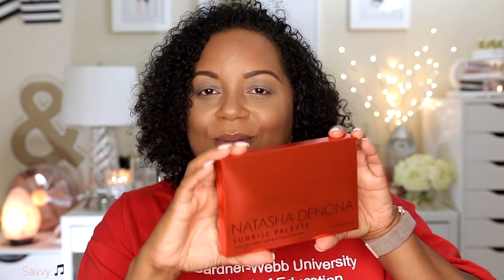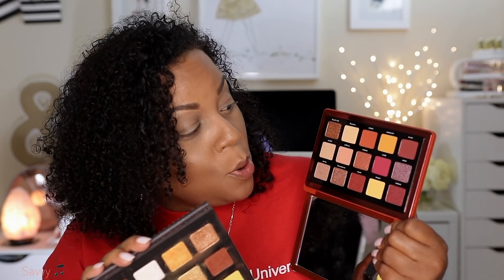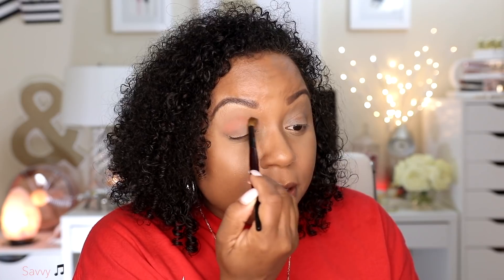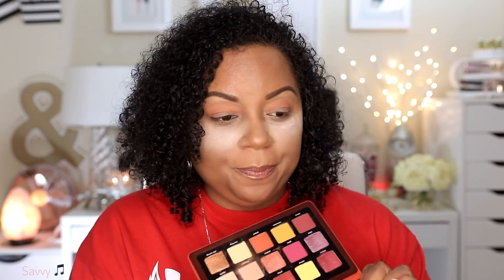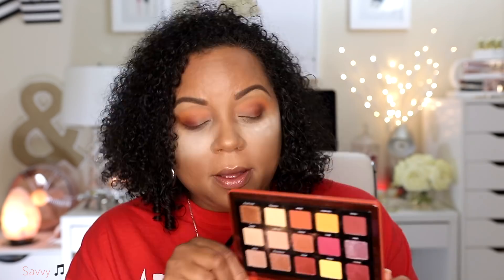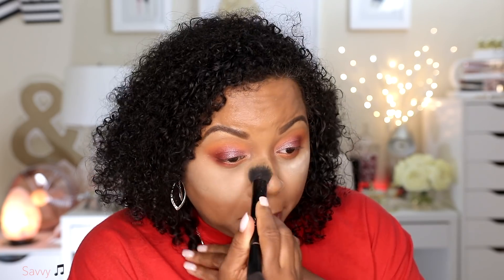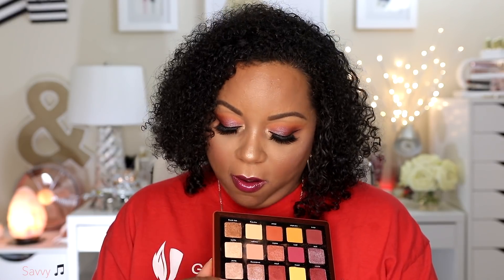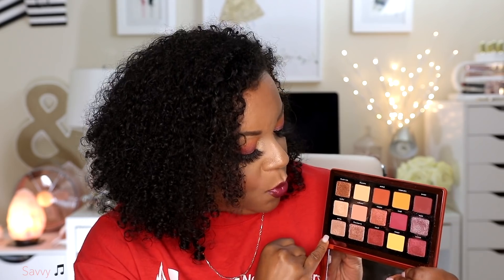Natasha Denona Sunrise Palette Demo + Review | Yay or Nay? | SUMMER IN THE SUN GIVEAWAY CLOSED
I'n today's video I'm testing out the new Natasha Denona Sunrise Palette PLUS I'm hosting the first GIVEAWAY of the summer.  I'm giving away a Natasha Denona Sunrise Palette to one lucky winner. This video is a little late going up.  Watch to learn how to enter and to find out my first impressions of this palette.  Enjoy 🎬🍿

The NEW winner is Sherry Arradondo.  The original winner,  Paola Owens, recently purchased the Sunrise palette and wanted me to select another winner.  Everyone show Paola some love in the comments for being so thoughtful and generous.  So now congratulations goes out to Sherry!!  She has 48 hours to respond to my email before another winner is selected.  Thanks to everyone who entered.  There will be 3 more Summer in the Sun giveaways this summer.  Be on the the lookout for those!  🏖😎

📍Products Featured

Dates Open:  June 28, 2019 through July 13, 2019

💖💖💖Entry Rules💖💖💖

1. Must be age 18 or older.

3. OPEN USA AND INTERNATIONALLY

4. Can NOT be a winner of one of my previous giveaways held within the last 6 months. 🎁

5. 💩 IF YOU UNSUBSCRIBE AFTER THE GIVEAWAY ENDS, YOU WILL BE DISQUALIFIED FROM FUTURE GIVEAWAYS. 💩

6. The winner must respond to me within 48 hours to claim the prize or another winner will be chosen.

7. I will mail the prize to the winner and I will make my best effort to ensure that the winner receives the prize, however, I will not be held responsible if the prize is delayed or does not arrive due to postal issues. This is especially true for those who live internationally since every country's mailing system operates differently. **Please keep in mind that there are sometimes fees and taxes imposed by international countries. Please check your countries costs related to receiving packages from the USA via US Postal Service. I will not pay for taxes, fees, or any other costs imposed by your country.

8. The winner will be announced shortly after that. To find out who won, check back here on my channel!

BeyondBeanie is a social fashion brand that combines fashion with solidarity to help change lives. Every time you purchase an item from us, you are empowering an artisan and helping a child in need.

EBATES-Sign up for free! Receive CASH back for online purchases!

Savvy 🎵